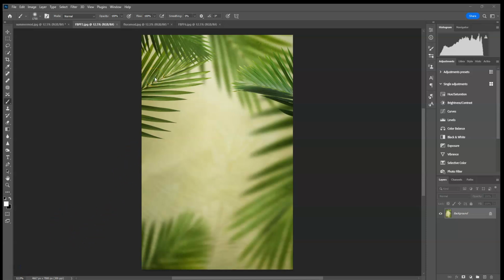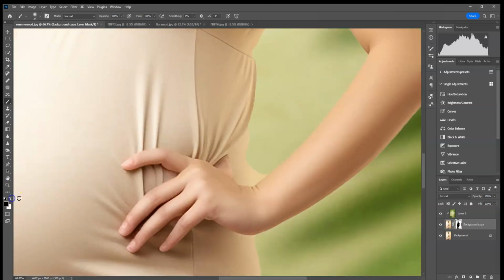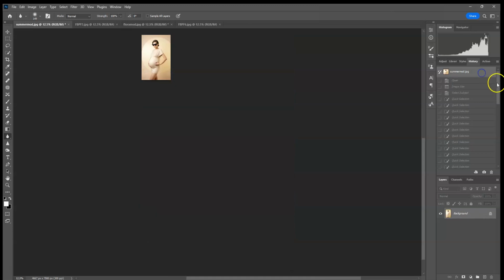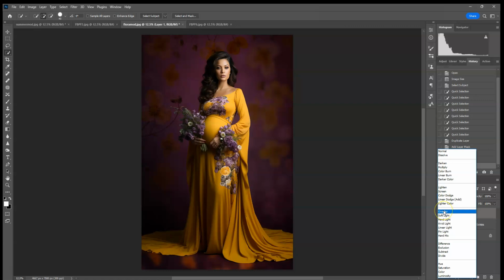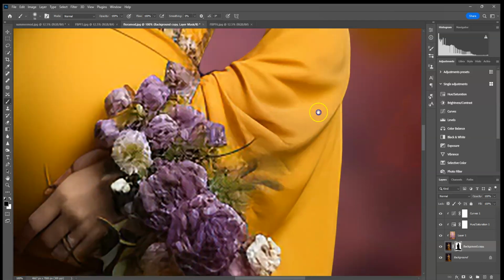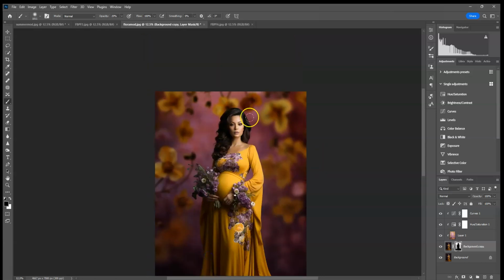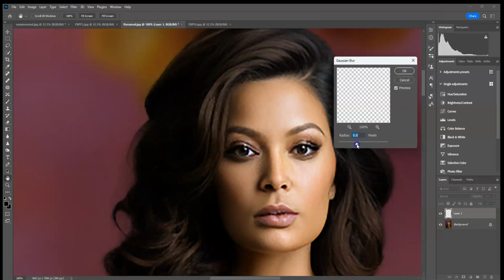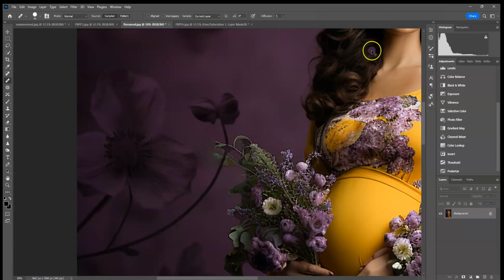Photoshop Texture Overlay Edit Tutorial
Learn how to edit in Photoshop using backdrop texture overlays with @ctandrinadigitals